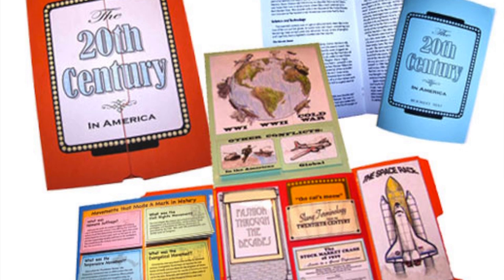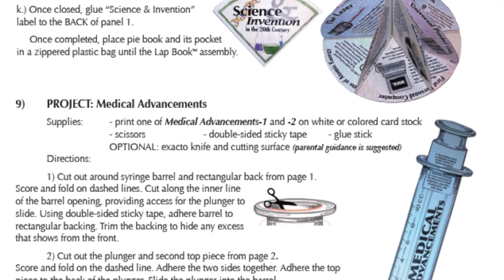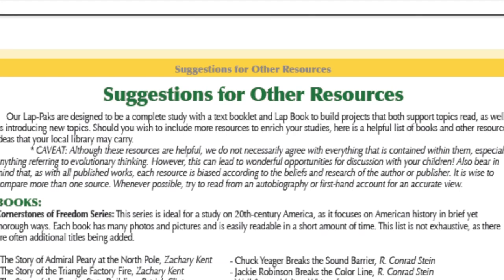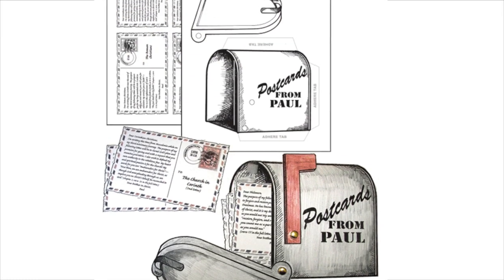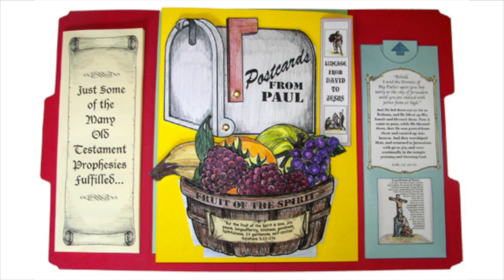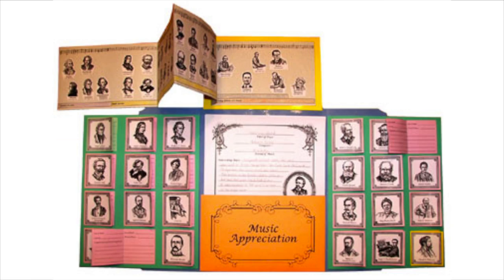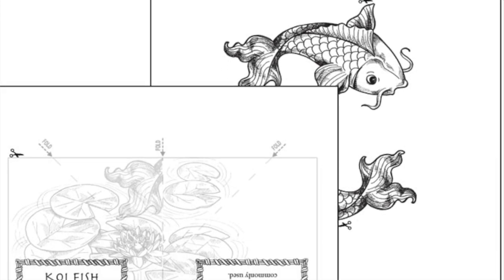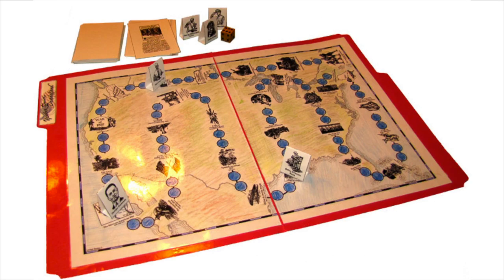Lap-Paks, Activity-Paks, and Activity Studies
This video is about the difference between Home School in the Woods' Lap-Paks, Activity-Pak, and Activity Study products. They are all hand-on history focused products that focus on helping your child and/or student develop a love of learning!